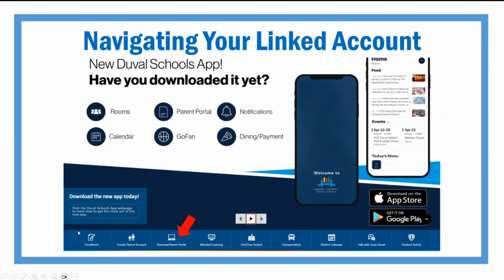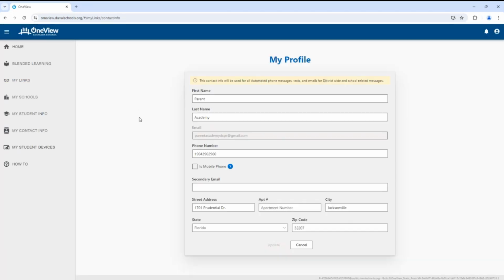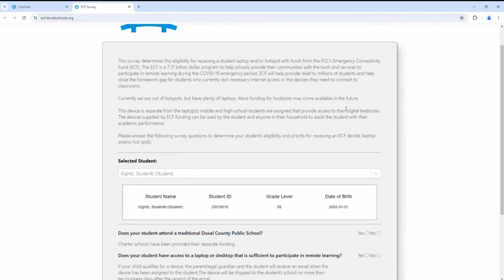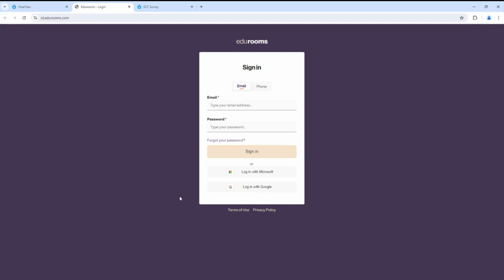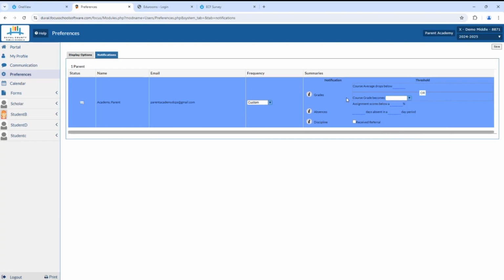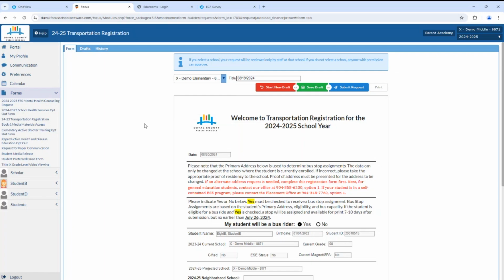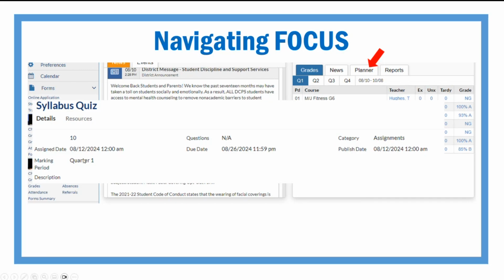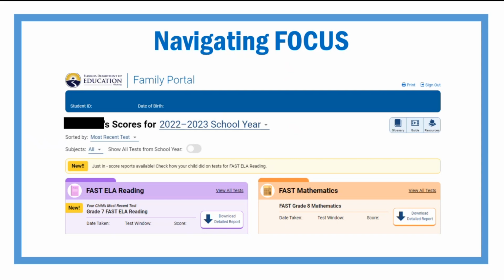Navigating Your Linked Parent Account - Fall 2024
Participants will learn how to navigate the many tools and resources such as transportation, grades, and more available through this informative and essential online platform.